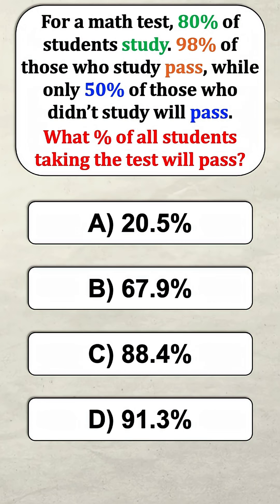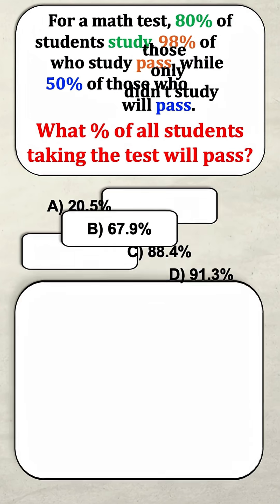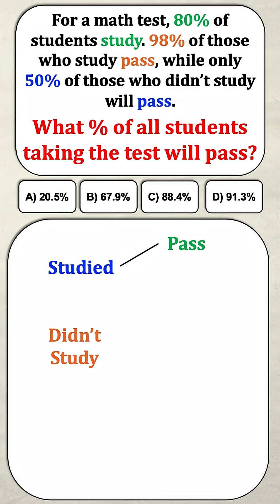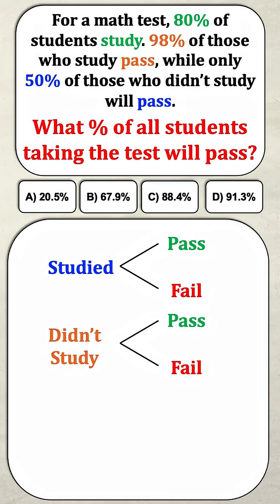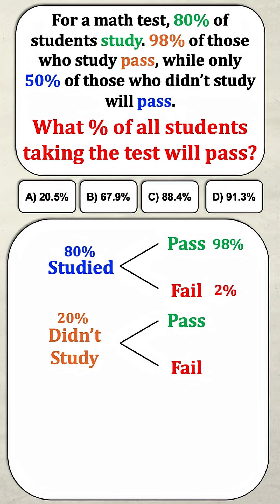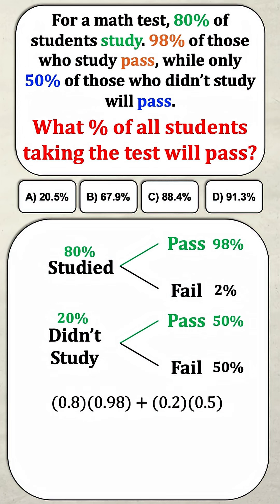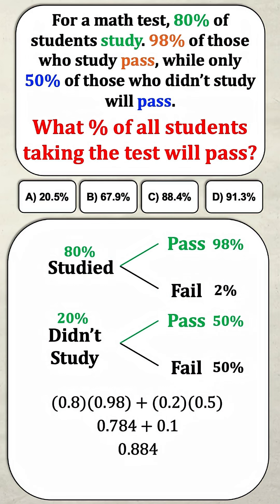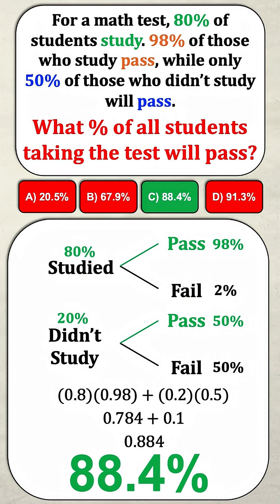95% of People Get This Probability Question WRONG | Can You Solve It? | Think Math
Think you’re good at math? Most people fail this simple probability question — but can you beat the odds?

Comment your answer before the reveal, and watch till the end to see if you got it right!

This short breaks down a fun probability question that will test your logic and intuition.